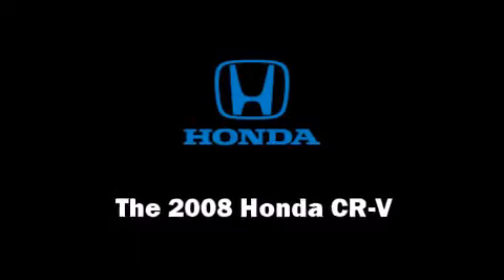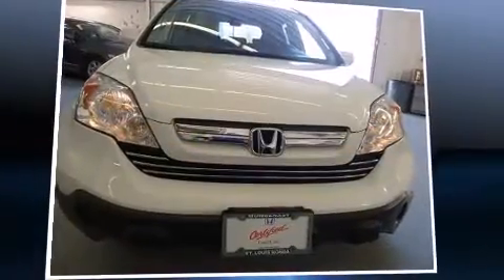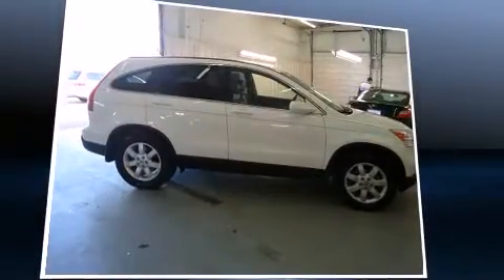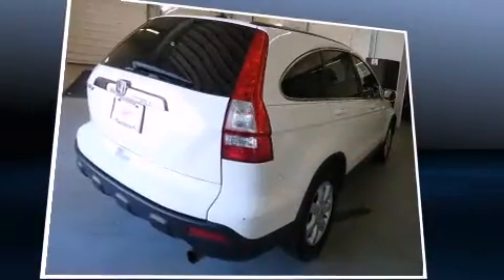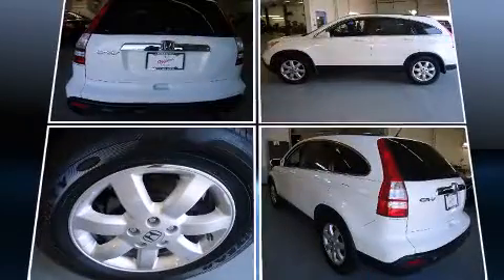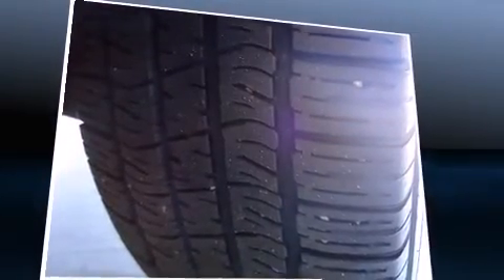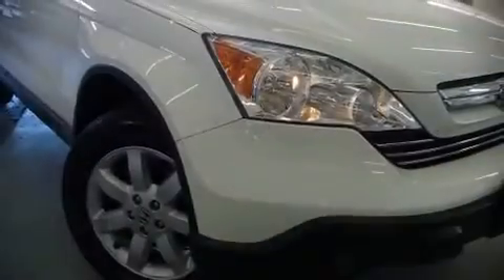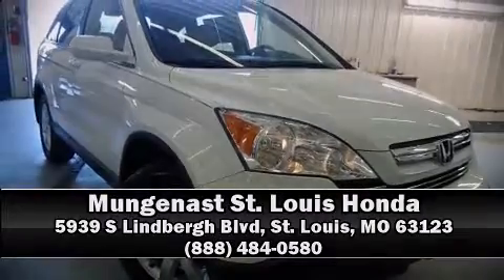2008 Honda CR-V EX-L in St. Louis, MO 63123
The 2008 Honda CR-V. It features an automatic transmission, 4-wheel drive, and a 2.4 liter 4 cylinder engine. Top features include remote keyless entry, leather upholstery, heated seats, automatic temperature control, tilt and telescoping steering wheel, power moon roof, power door mirrors and heated door mirrors, and cruise control. Honda ensures the safety and security of its passengers with equipment such as: head curtain airbags, front SIDE impact airbags, traction control, anti-whiplash front head restraints, a security system, and 4 wheel disc brakes with ABS. Electronic stability control ensures solid grip atop the road surface, no matter how challenging the driving conditions. A Carfax history report indicates just one previous owner. We'd love to show you this vehicle in person.